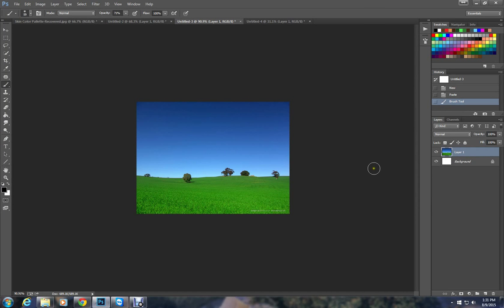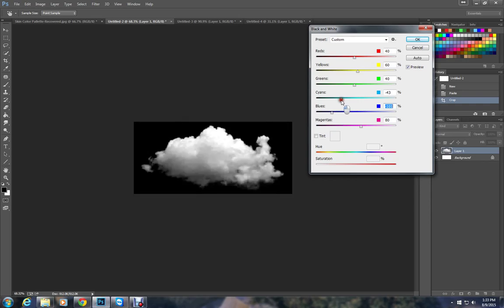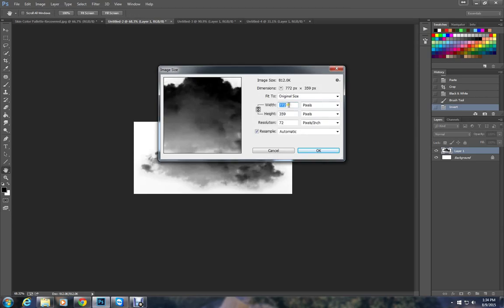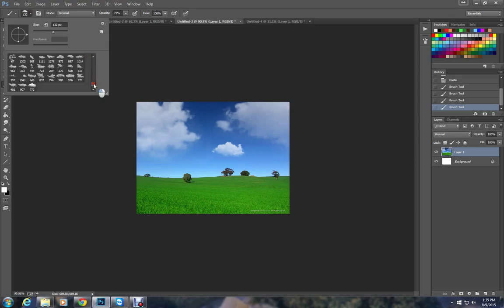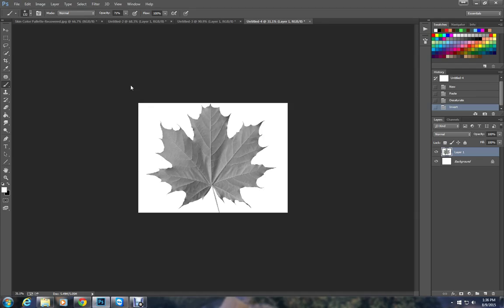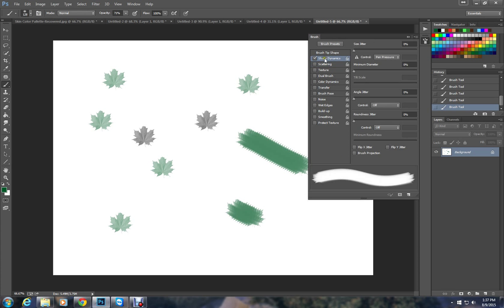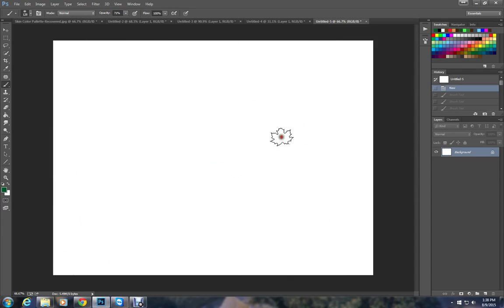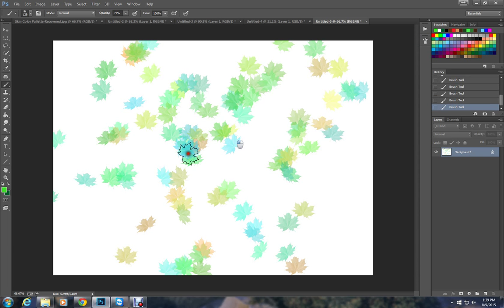How to Make a Custom Brush